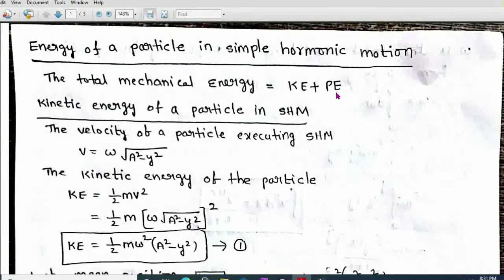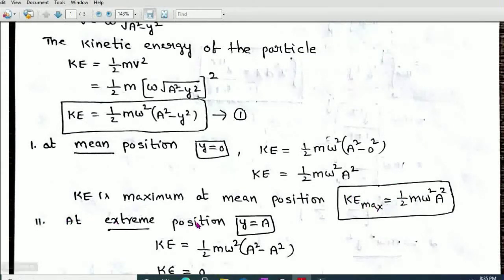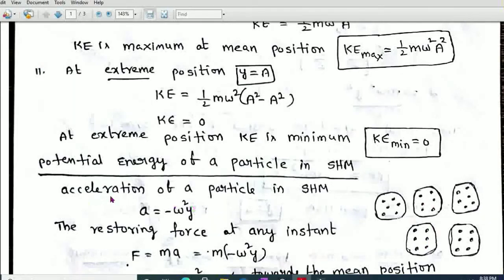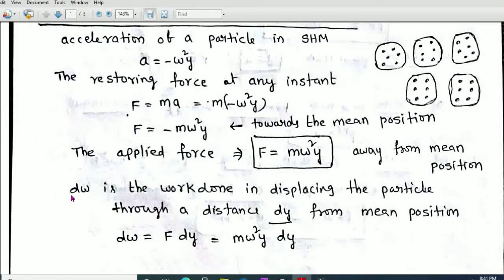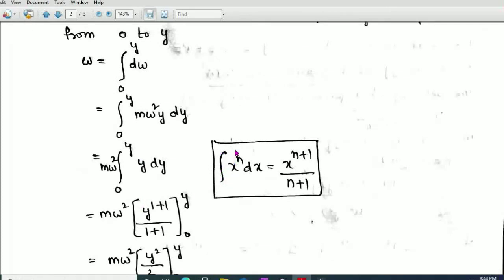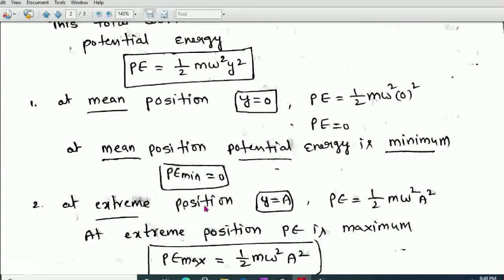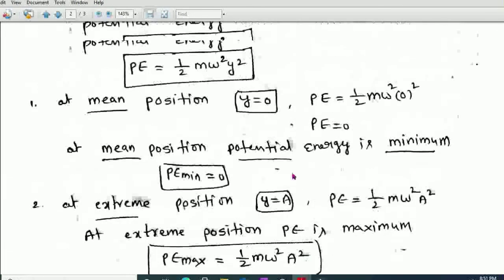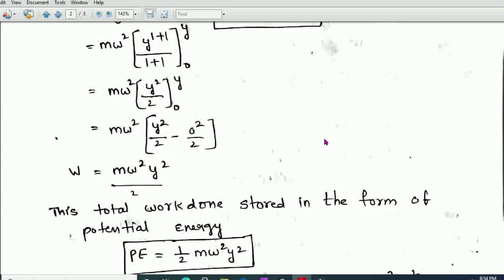Total energy of a particle in SHM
Hi students,in this video i have explained the total energy of a particle in SHM.